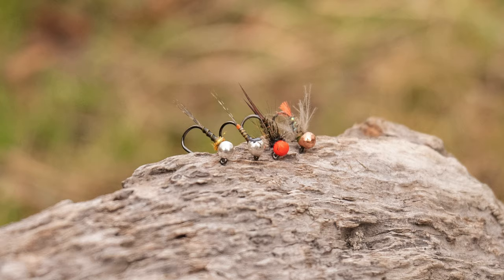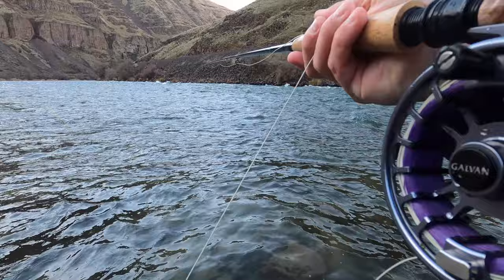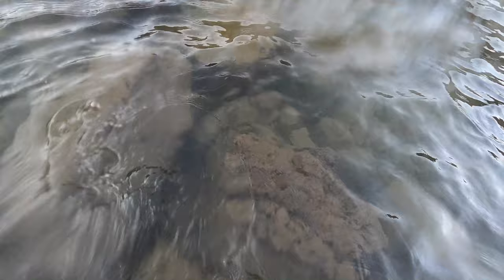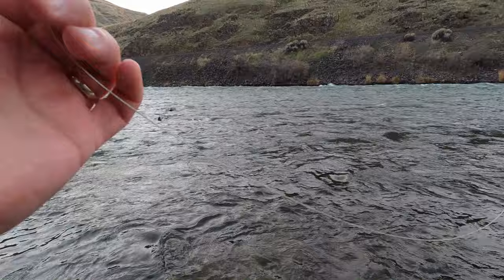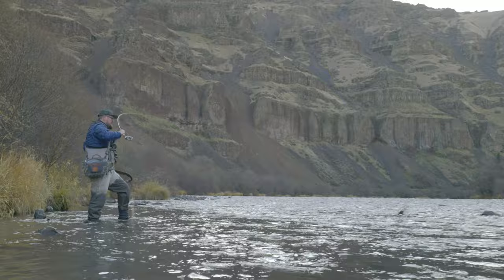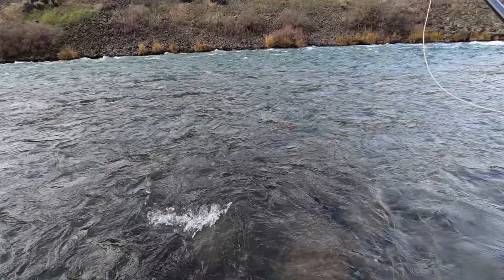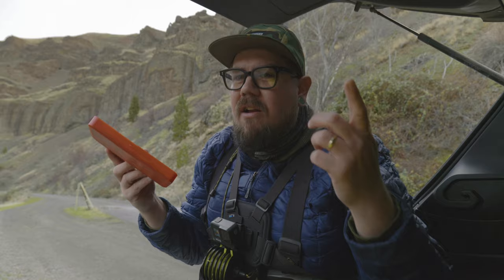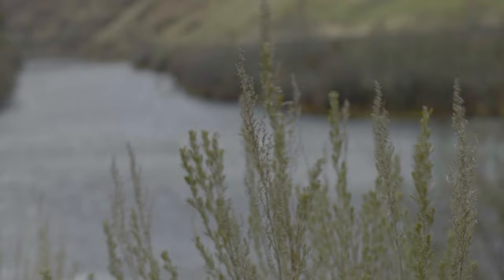What's The Deal With Hotspot Euro Nymphs? // Fly fishing for Rainbow Trout in December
When I first started fly fishing I had never heard of a hotspot nymph. I was still fishing the classic nymph patterns, but soon learned the power of the hotspot. If you haven't fished them you should start soon!

Sage ESN 3wt
Dry Fly Rod (3wt)
Galvan Euro Reel (3.7)
Backup Euro Reel
Orvis Tactical Nymph Line
Hanak Tippet Rings
Scientific Anglers Fluorocarbon Tippet (4x-7x)

Renzetti Traveler Vice
Umpqua Bobbin
Euro Hanak Hooks alternative
Dry Fly Hook - Attractor Type
Thread I use for most nymphs

PACKS
Fishpond Waterproof Hippack
Fishpond Waterproof Sling Pack

WADING
Simms G3 Men's Waders: shorturl.at/muQU9
Orvis Men's Pro Boots

EXTRAS
Fishpond Zinger
Fishpond Rod Holder
Water Bottle Holder
Fishpond Dry Shake Holder
New Zealand Strike Indicator Tool

CAMERA
Main Camera
Go Pro
Joby Pod
Memory Card